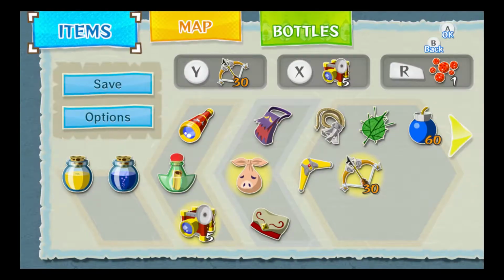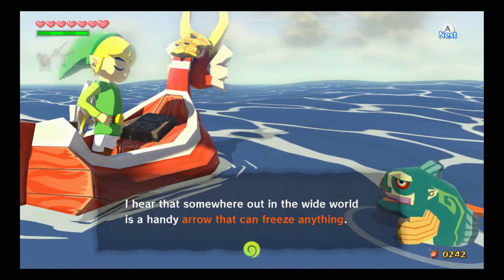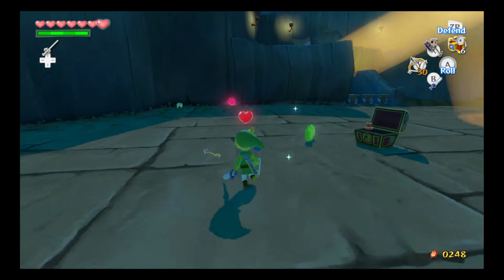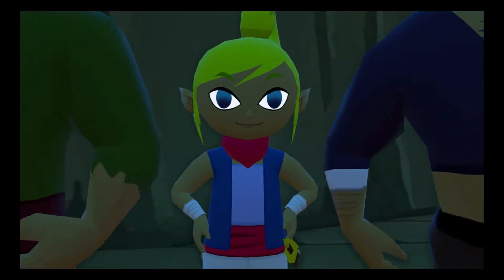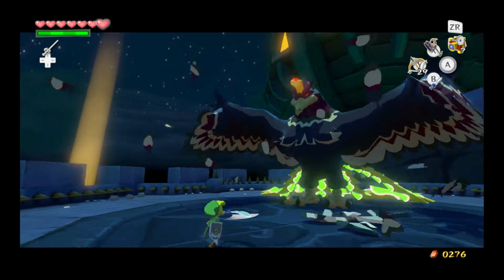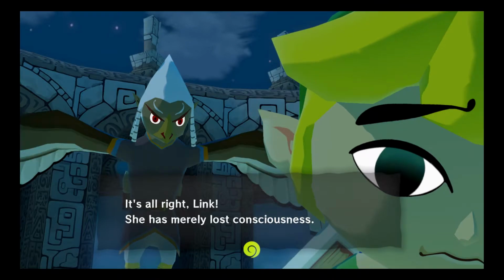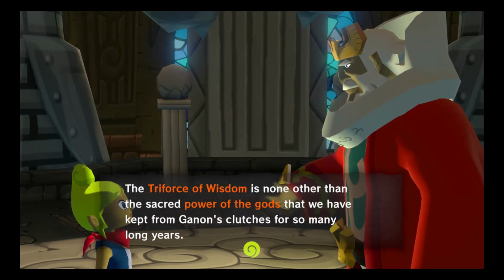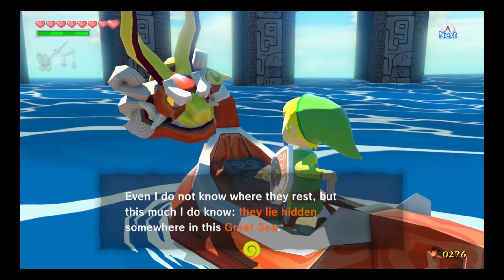The Legend of Zelda: The Wind Waker HD - Part 12: Return to the Forsaken Fortress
Welcom back to The Legend of Zelda: The Wind Waker HD! In this episode we return to the Forsaken Fortress to rescue Link's sister and confront the King of Darkness.